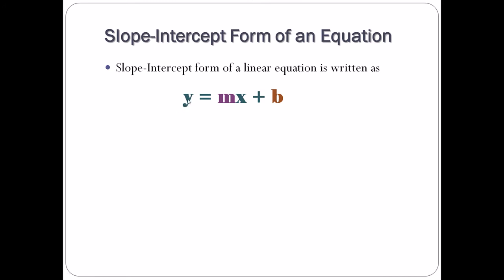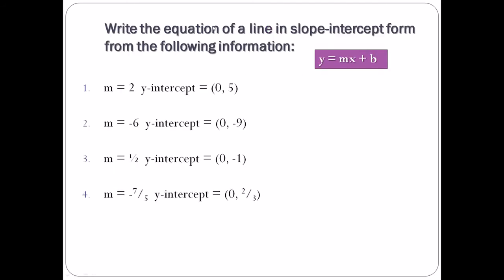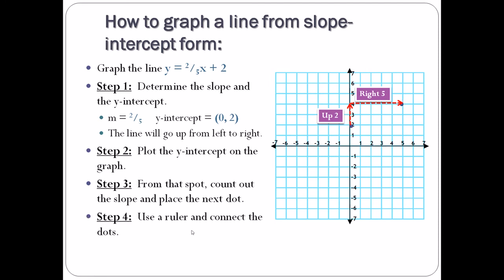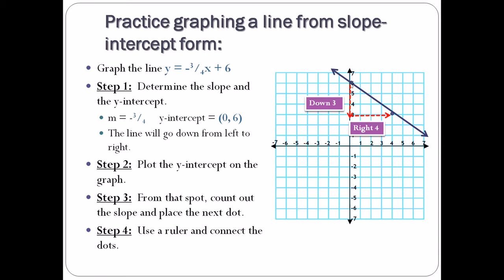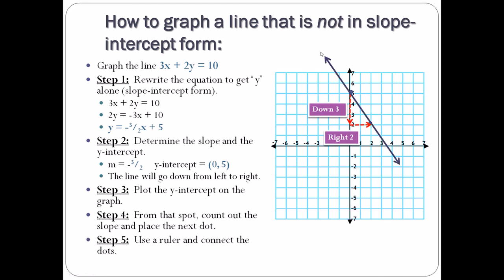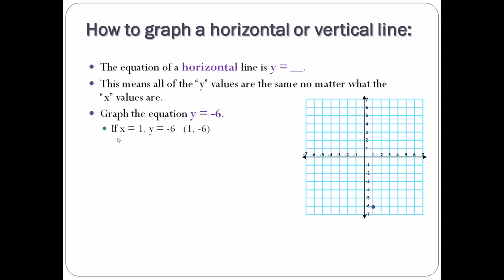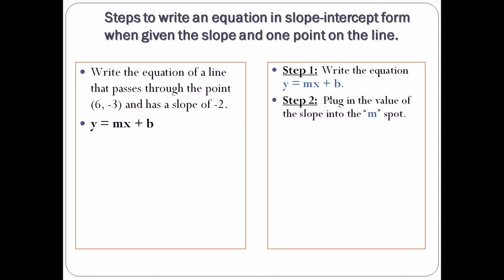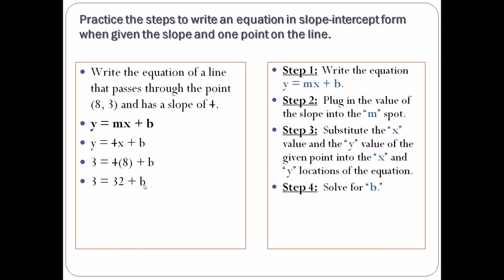Graphing Linear Equations Part 2 - Lesson 13 Math 100G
Tutorial on how to write Slope-intercept form of a linear equation, graph a line written in slope-intercept form, graph a line not written in slope-intercept form, graph a horizontal & vertical line, and write the equation of a line when given a point and the slope.